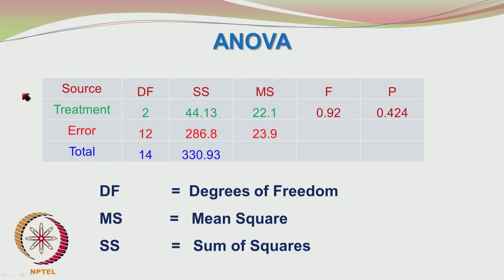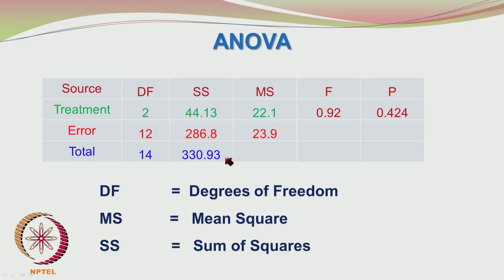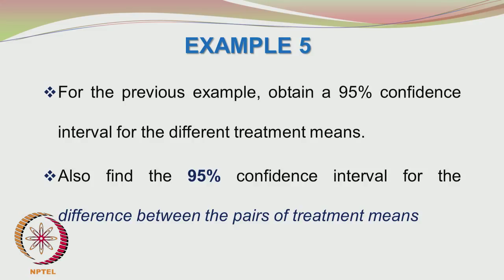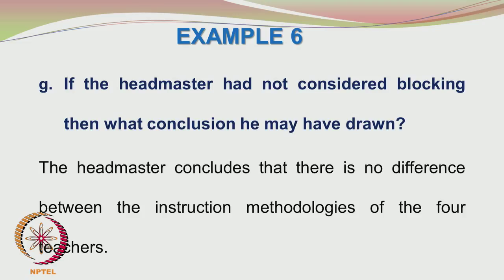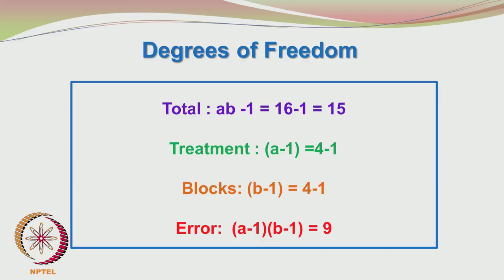Mod-01 Lec-29 Example Set -6 – Part B